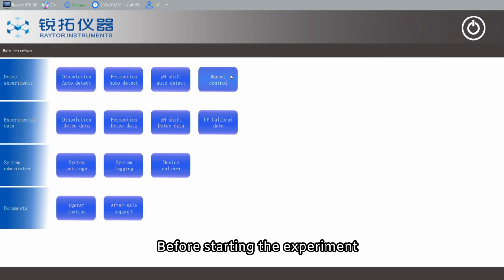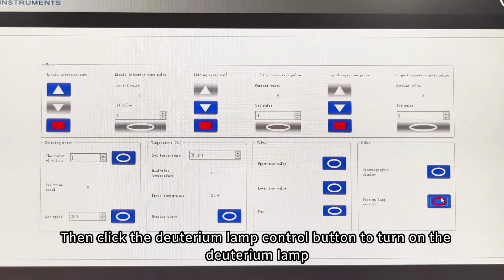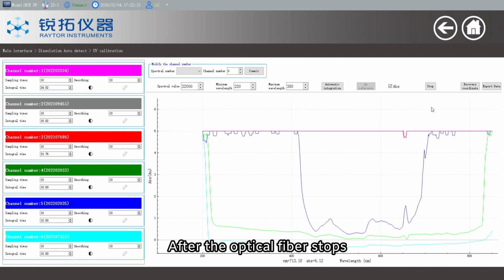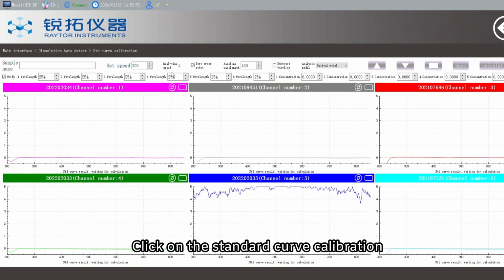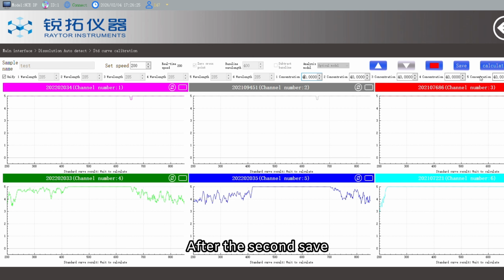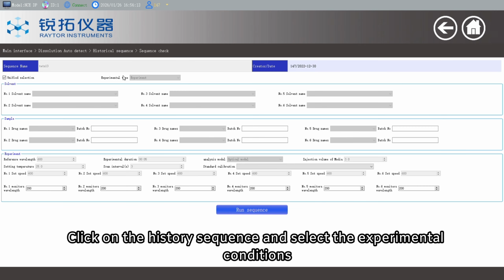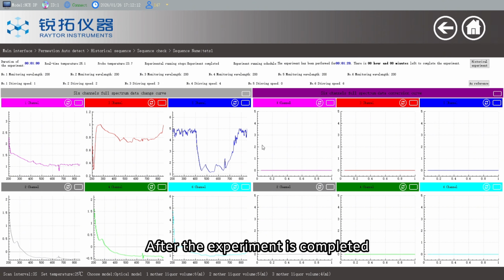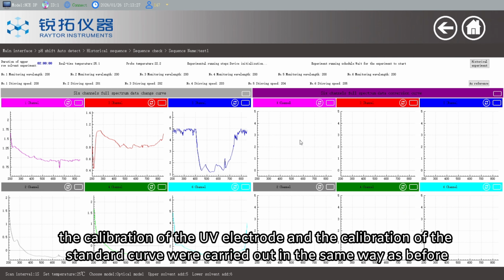NCE DP Micro Dissolution and Permeation Analyzer: Complete Operating Guide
Discover the precision of the NCE DP Micro Dissolution and Permeation Analyzer by Raytor Instruments. This advanced laboratory system is designed for high-efficiency drug release testing, offering integrated solutions for micro-dissolution, membrane permeation, and pH conversion monitoring.

[Key Features & Workflow]
In this video, we provide a comprehensive step-by-step walkthrough of the operational procedures, including:

✅ System Startup & Calibration: UV electrode and standard curve calibration for maximum accuracy [00:37].

✅ Micro Dissolution Testing: Real-time absorbance monitoring via fiber optic technology [02:47].

✅ Automated Permeation Detection: Using the MicroFlux device and pre-wetted membrane technology to simulate drug absorption [03:25].

✅ pH Conversion Detection: Automated solvent addition and real-time monitoring of drug behavior across different pH environments [04:44].

[Why Choose NCE DP?]
The NCE DP analyzer streamlines the drug development process by providing real-time data, reducing sample volume requirements (Micro-scale), and ensuring high reproducibility through automated liquid handling and fiber optic sensing.

[Timestamps/Chapters]
0:00 - Power on & System Interface
0:37 - UV Electrode & Standard Curve Calibration
2:10 - Sample Preparation (Tablet Pressing)
2:47 - Micro Dissolution Experiment Procedure
3:25 - Automated Permeation (MicroFlux) Testing
4:44 - pH Conversion Detection & Real-time Monitoring

[About Raytor Instruments]
Raytor Instruments specializes in high-quality dissolution and physical testing equipment for the pharmaceutical industry.